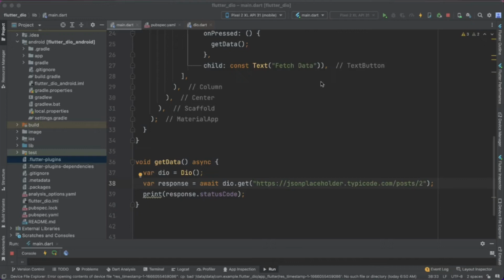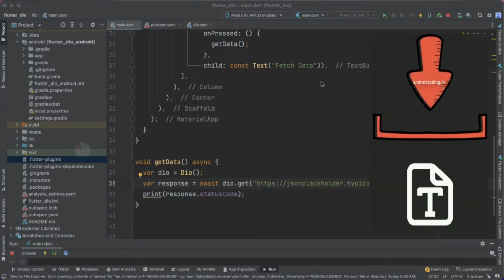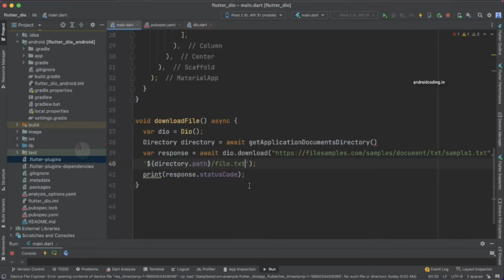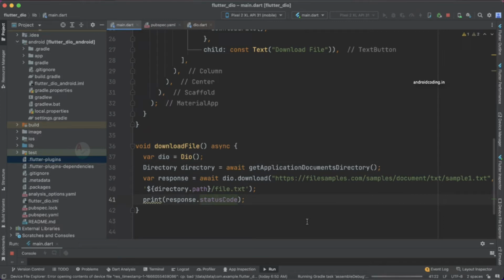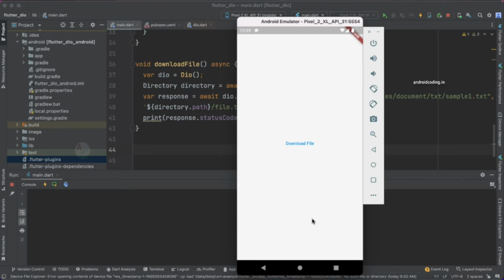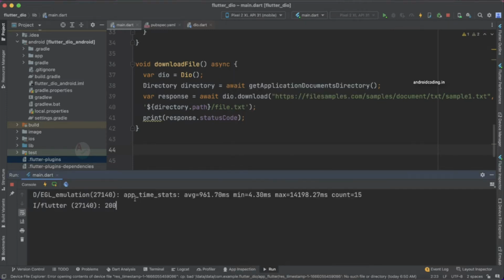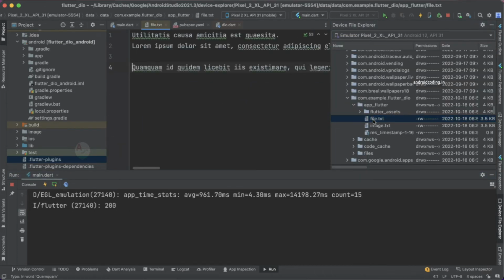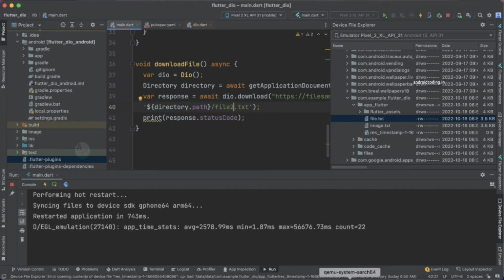Flutter download api using dio library | Intro | amplifyabhi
Download a file from api using dio library.